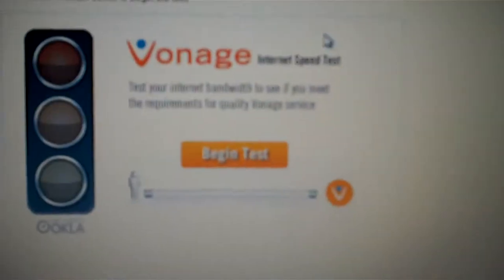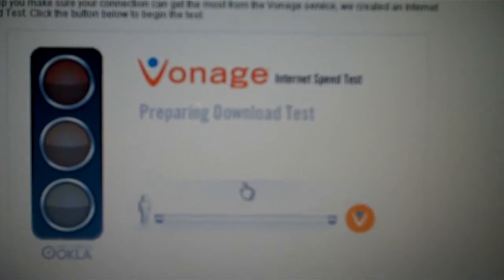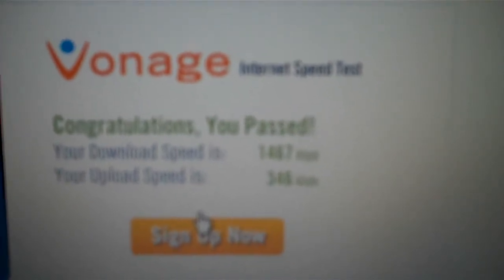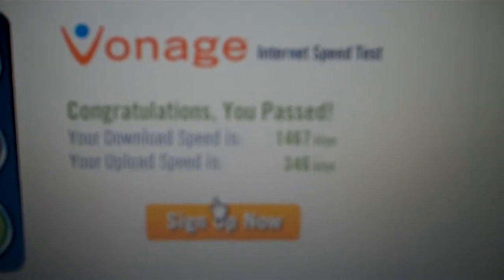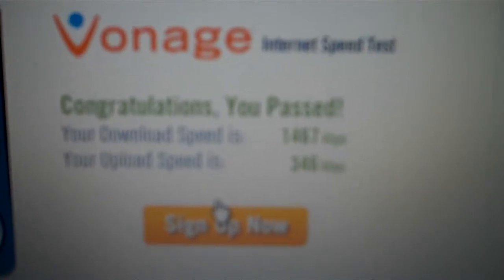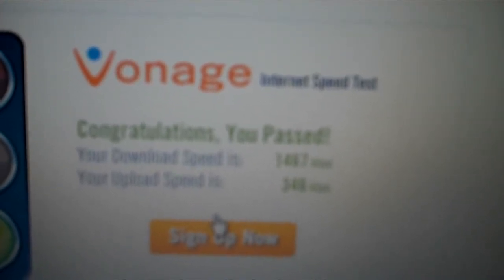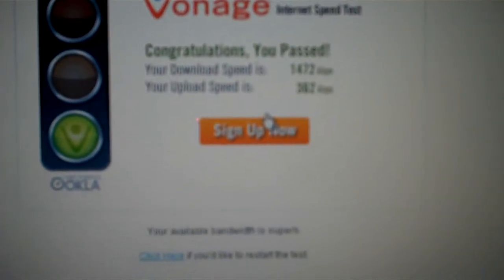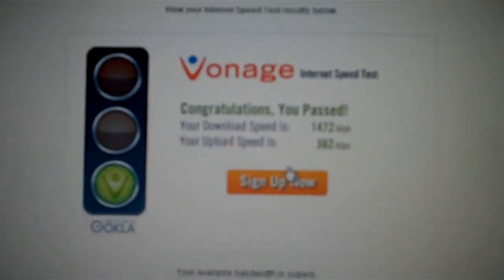Troubleshooting Slow Home or Small Business Internet Connections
How to isolate slow dsl or cable internet connections.